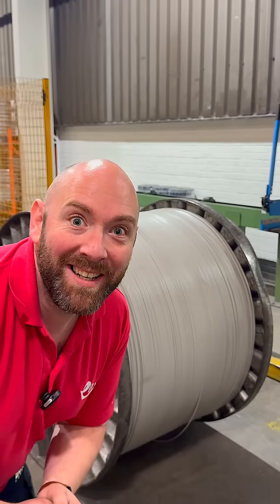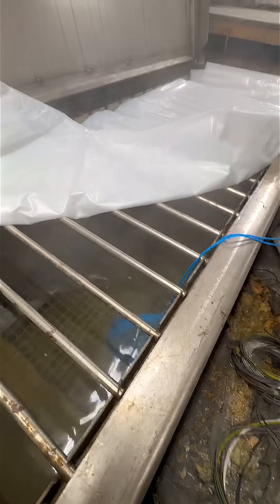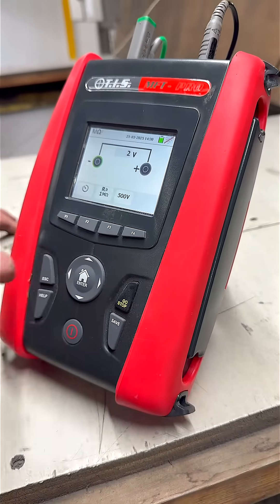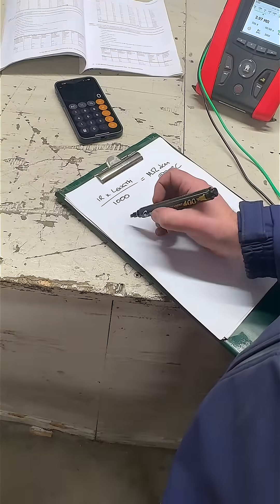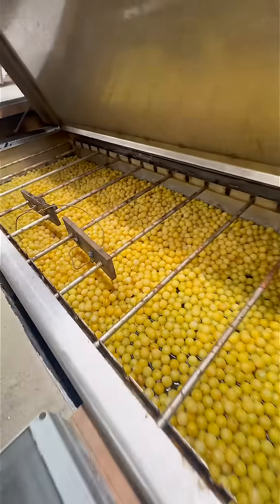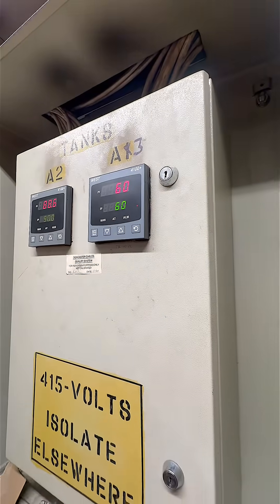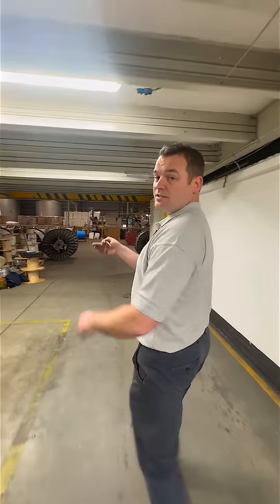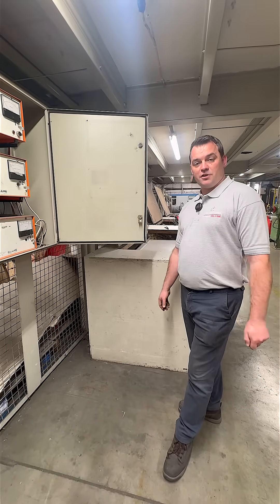Extreme Insulation Resistance Testing 🥵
What does it take to build a cable you can trust? In this video, Special Guest Aaron Walstow from Doncaster Cables gives Joe a behind-the-scenes look at the intense testing their products go through - including being submerged in water for days! It’s quality assurance at the highest level, and it’s seriously impressive.